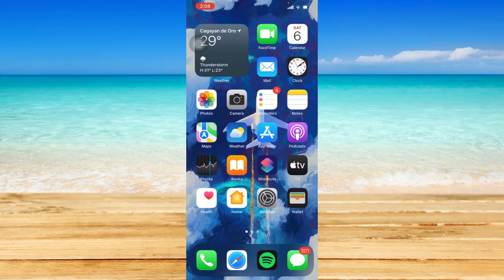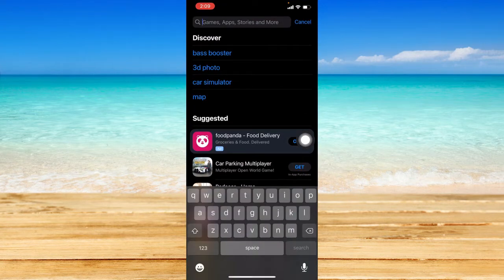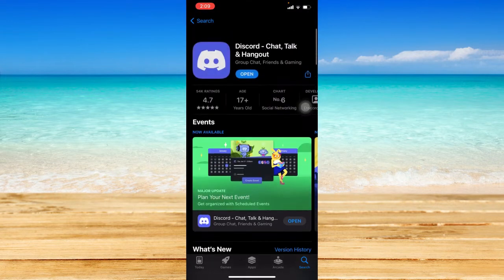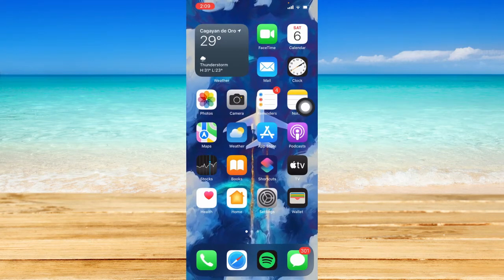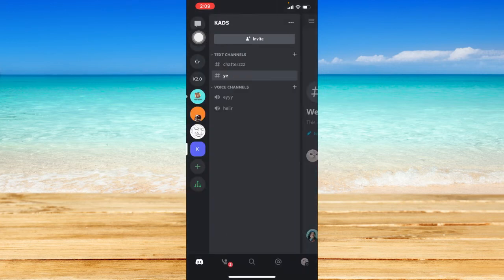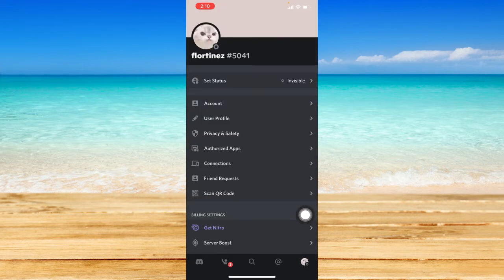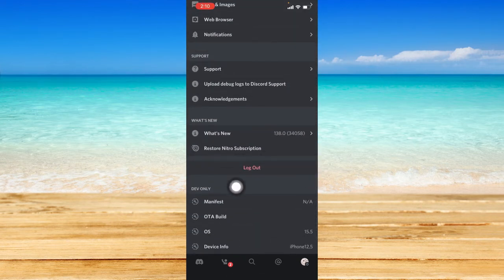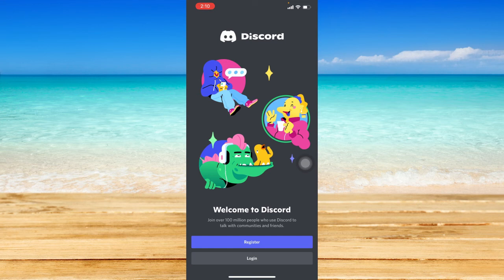How to Log Out of your Discord Account on Phone!